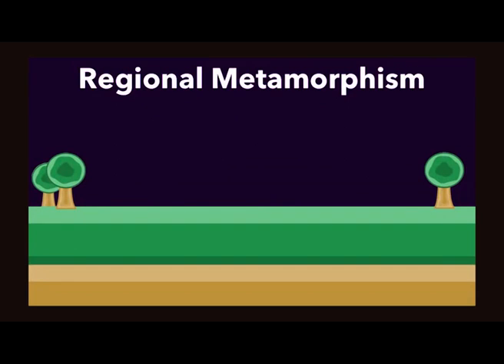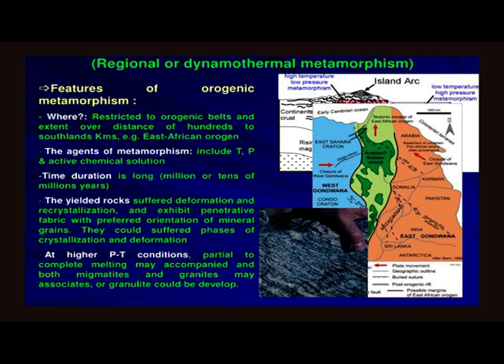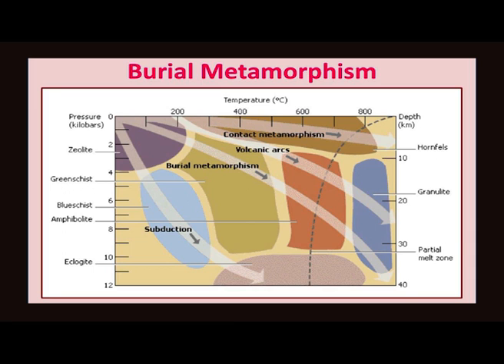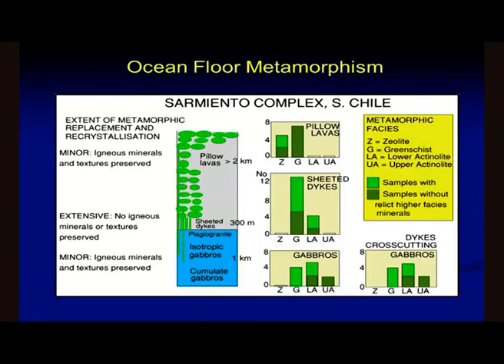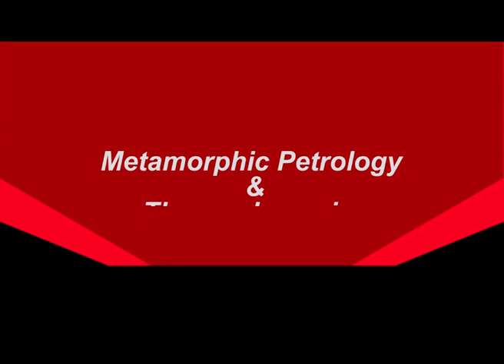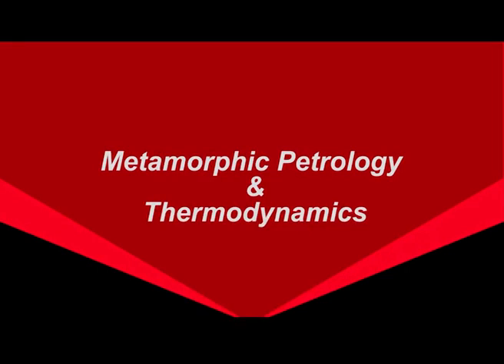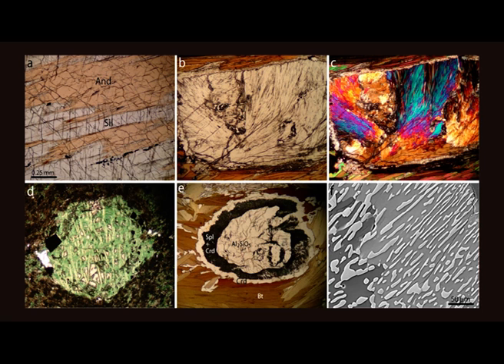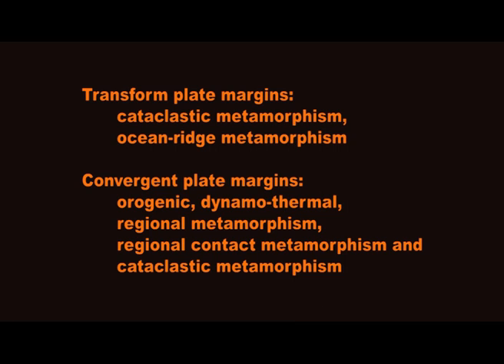Types of metamorphism 2